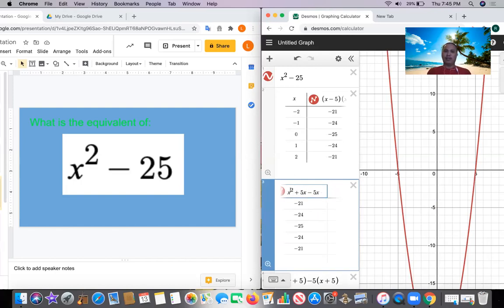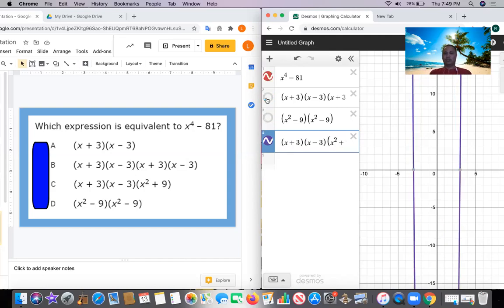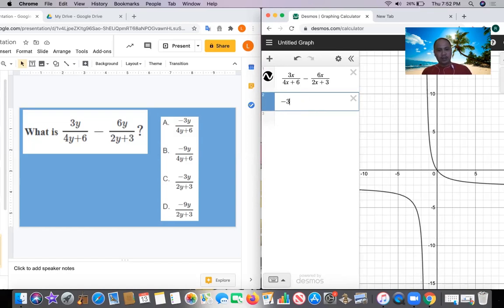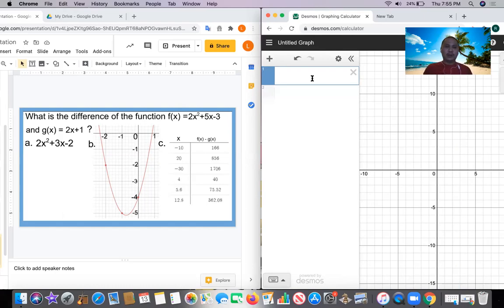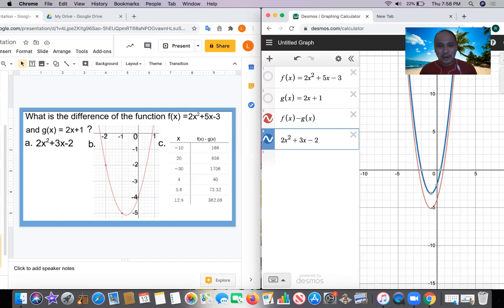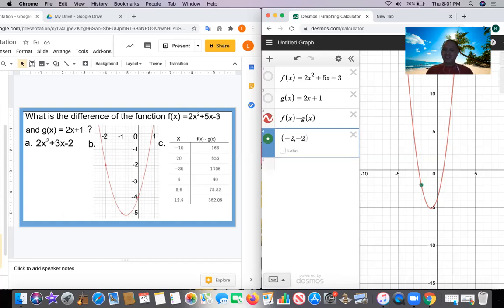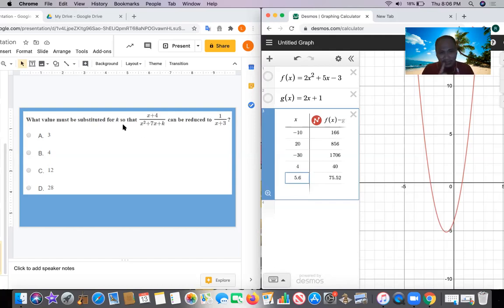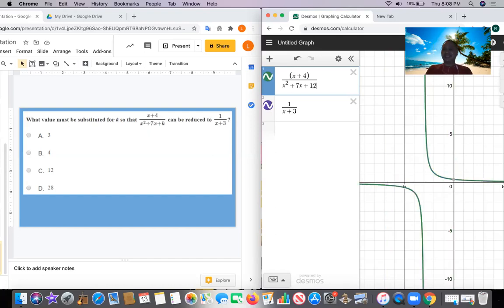Being Equal Means A Lot Part 2